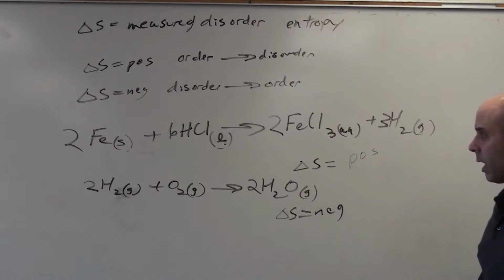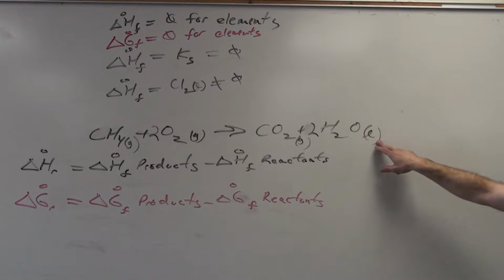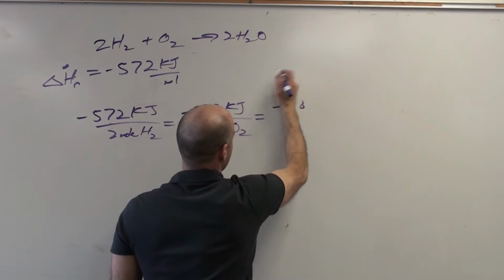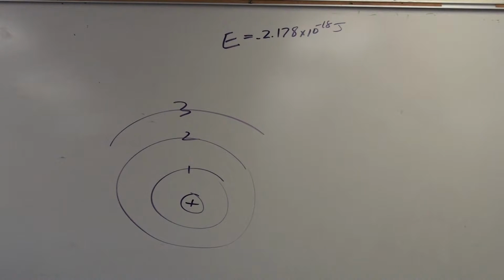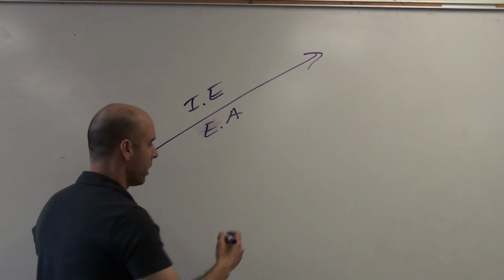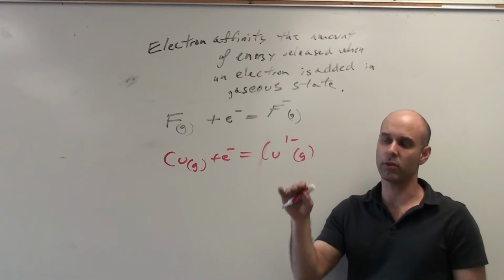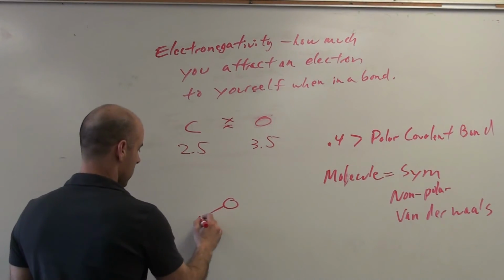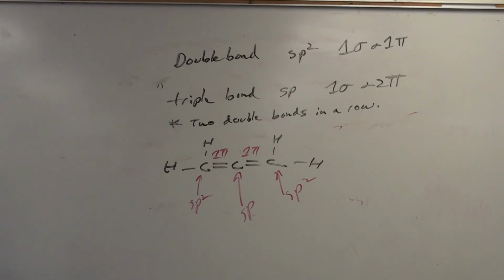AP Chem Review Session #2 Thermodynamics and Atomic Theory